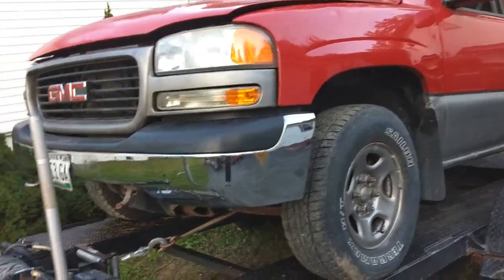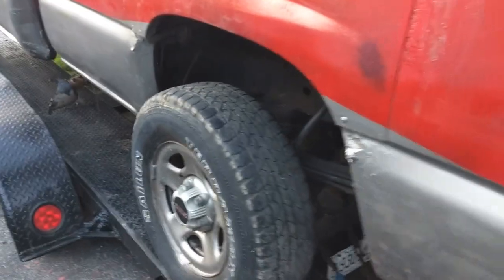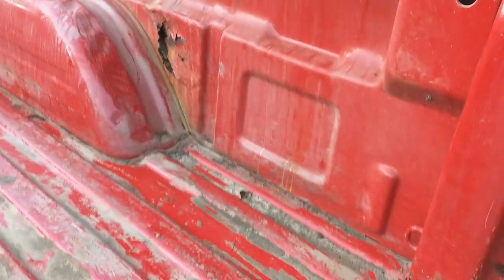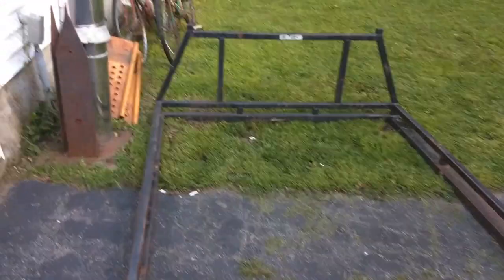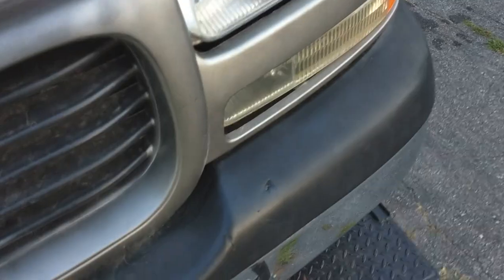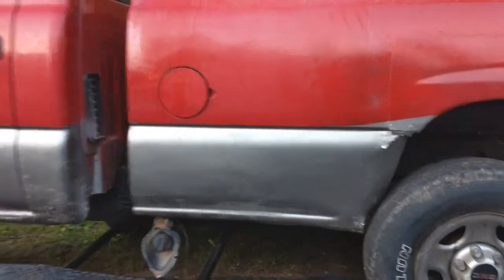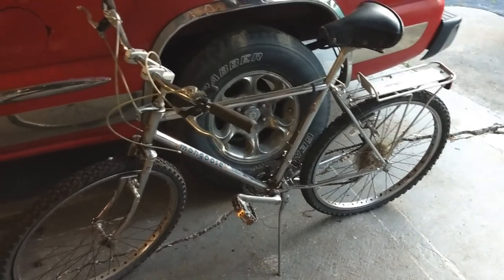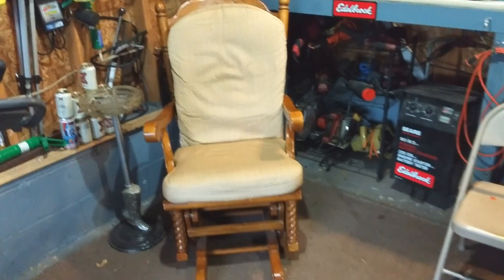Sunday full of pepperoni,parts truck and steak